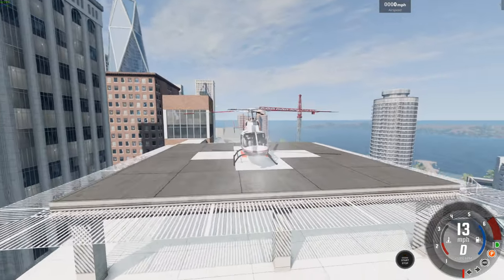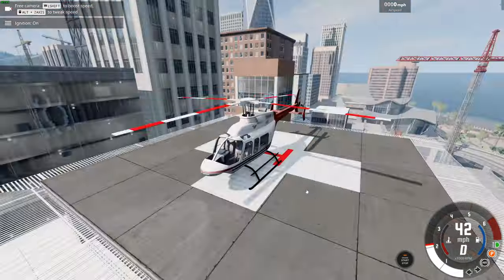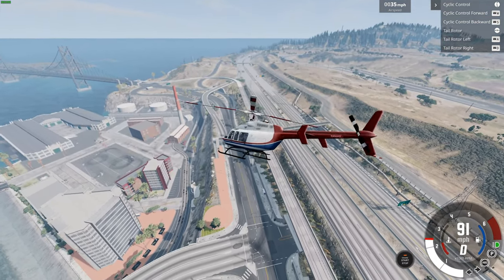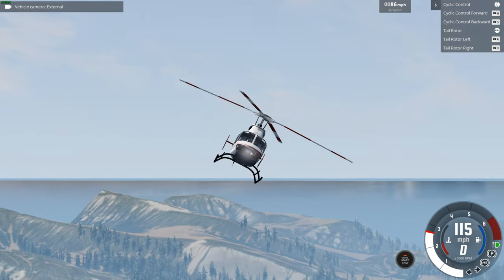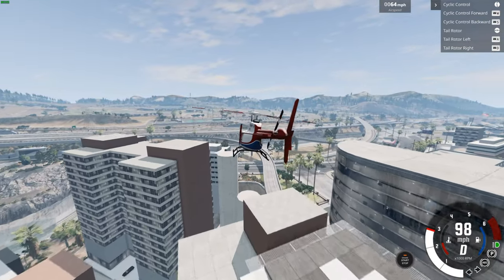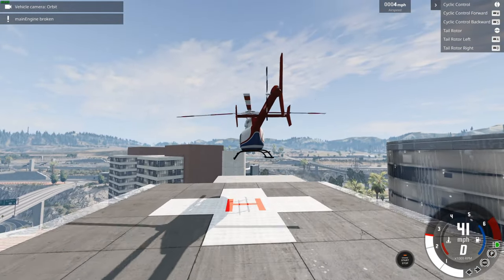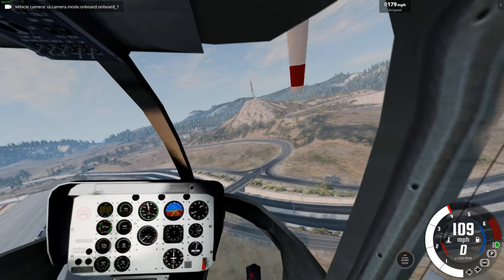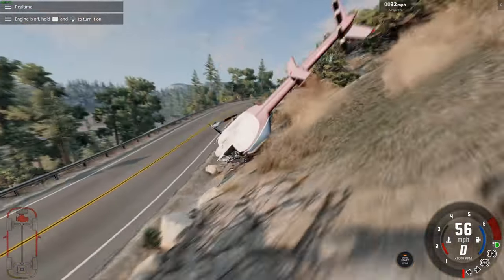Is BeamNG A Good HELICOPTER SIMULATOR? - Bell 407 Mod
In this video I try my hardest to fly a helicopter without crashing! This is the Bell 407 mod for BeamNG and it really is a lot of fun! I definitely recommend it for exploring maps and causing mayhem! We'll also be testing the physics to see how good of a helicopter simulation BeamNG can be!

• Music from the game: "Pilotwings 64"